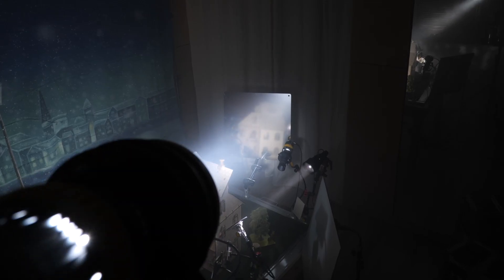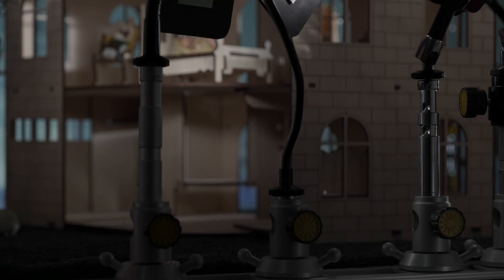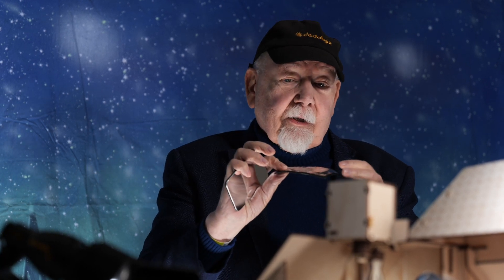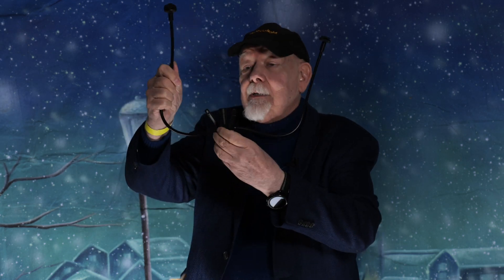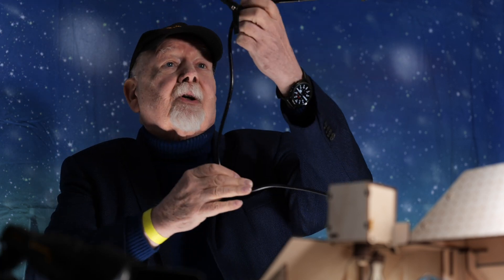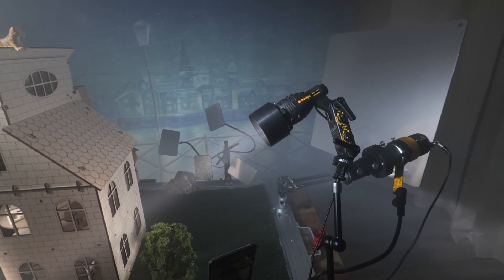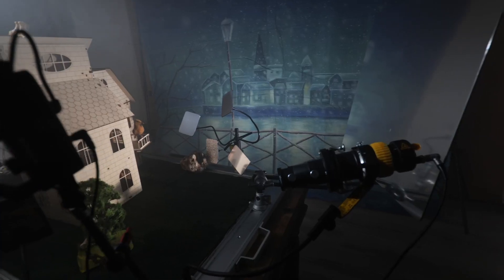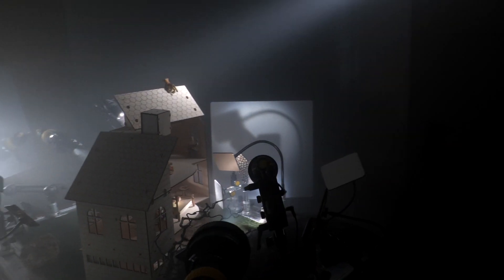Demonstration: dedolight Lightstream Table Top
Cinematographer Dedo Weigert demonstrates the dedolight Lightstream Table Top system, showing the individual pieces which makes up the system and how these work together.

This range of tools is originally conceived to serve the traditional table top tasks, with an added variety of effects and efficiency, enhancing the creative approach, tremendously.

In its basic configuration, the dedolight Lightstream Table Top system consists of 2 × 8 Watt Ledzilla focusing lights, which can be bi-colour lights. These lights can be fitted with the parallel beam intensifiers to co-operate with a rich choice of reflectors.

The front end of each Ledzilla, can also be exchanged for 2 types of imagers – projection attachments, which allow the highest degree of precision lighting for defined razor sharp accents; at the same time still enabling unnoticeable creative effects, that still direct the attention.

The basic dedolight Lightstream Table Top system also comes with a range of 15 different reflectors and unique holding devices.

There are many different options for this system, making it useful for many different applications.

The very same system may also be used for the lighting of larger spaces. We have already seen entire studios for music videos lit with the Ledzilla lights, originally; with the progress of this new system, all these capabilities are now vastly increased.

If additional push and power and very special effects are wanted, this system can be enhanced by the use of the dedolight DLED2 20 Watt focussing LED light; or the 40 Watt system, as you find in the dedolight DLED3. The DLED3 is a miniature bicolour light that features all the famous dedolight capabilities.

Now this choice of tools is seemingly endless, only dependant on your own imagination and dreams.